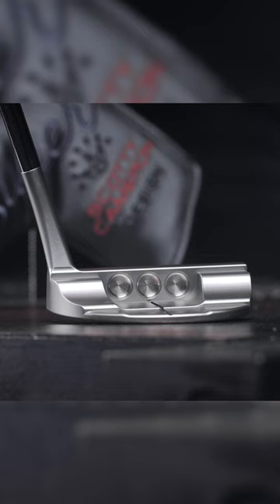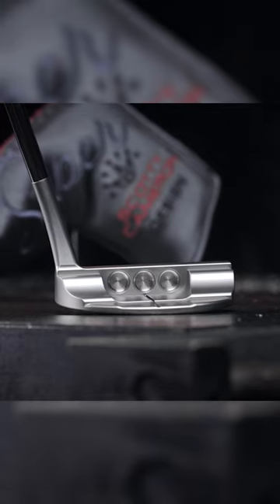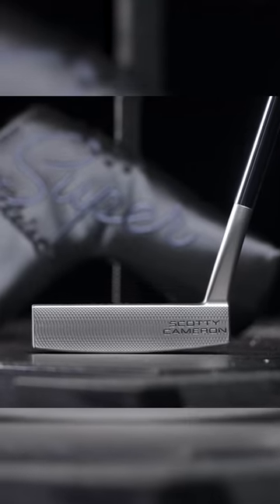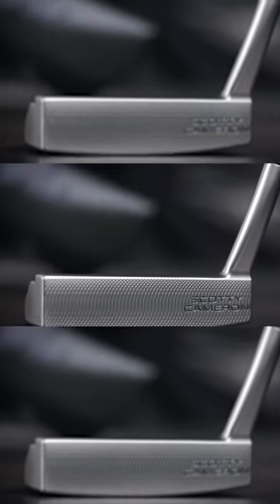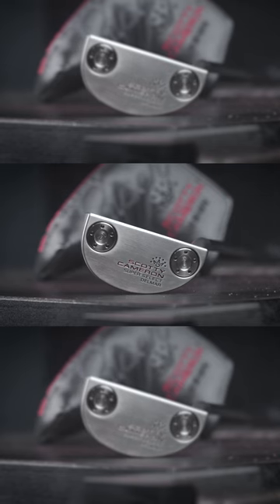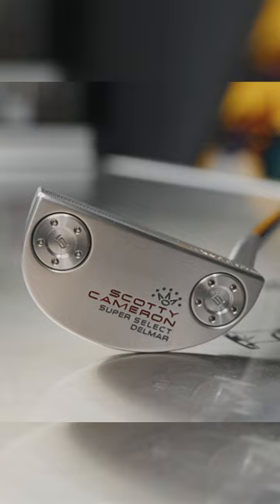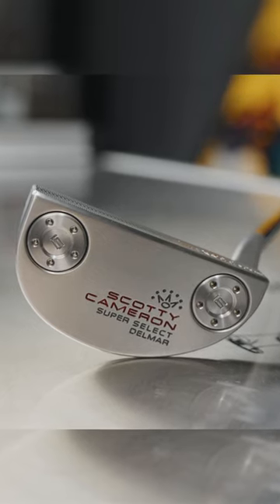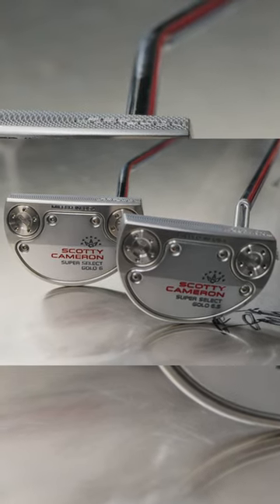NEW 2023 Super Select Del Mar!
A classic shape with a new modern feel. ⛳️

The NEW 2023 Super Select Del Mar is perfect for players who appreciate toe flow in a precision milled, solid 303 stainless steel putter! 🔥 From the back pocket cherry bombs to the new surface-leveled face texture, every refinement to the 2023 Super Select Del Mar is an aesthetic and performance improvement. 👏